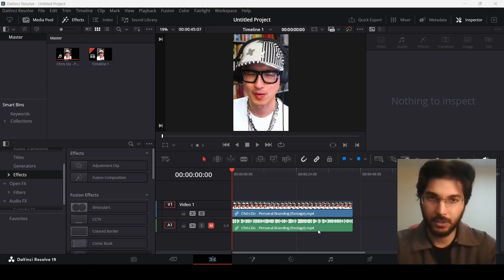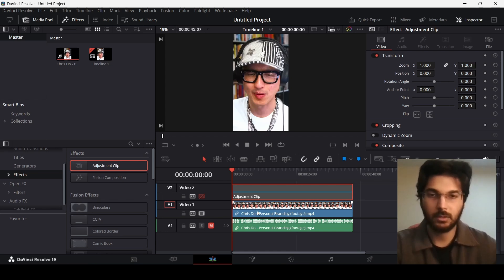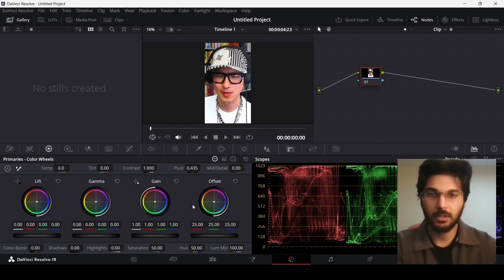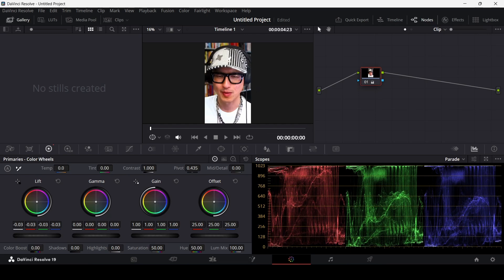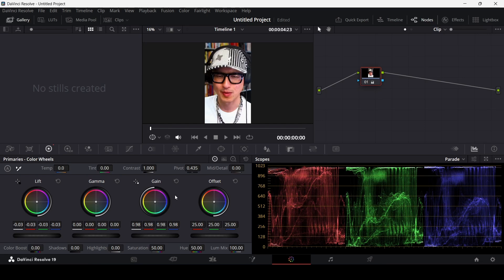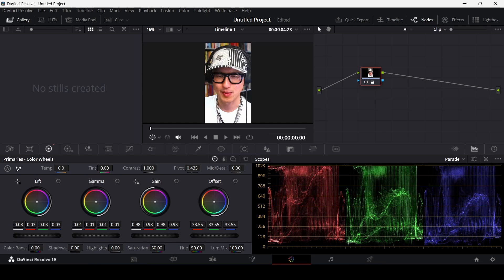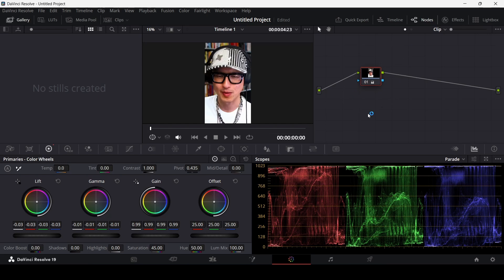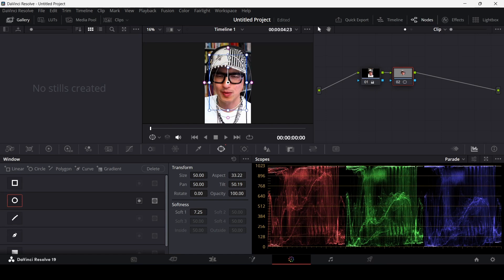Basic Color Grading in DaVinci Resolve for Reels & Shorts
Color grading can make or break your Reels and Shorts! In this DaVinci Resolve tutorial, I’ll guide you through the basic color grading techniques to make your short-form content pop and stand out on platforms like Instagram and YouTube. No experience? No problem! This step-by-step guide is perfect for beginners.

By the end, you’ll know how to enhance your videos with cinematic colors that boost engagement and make your Reels unforgettable.